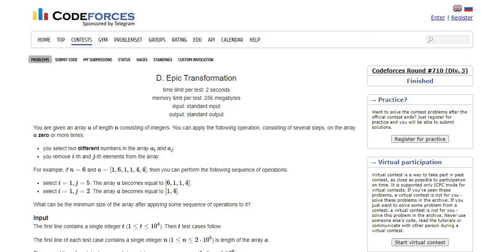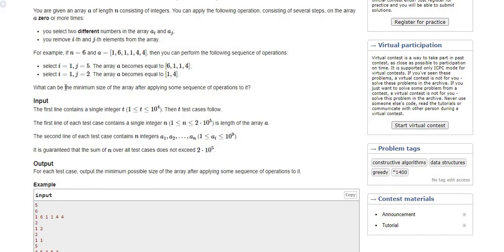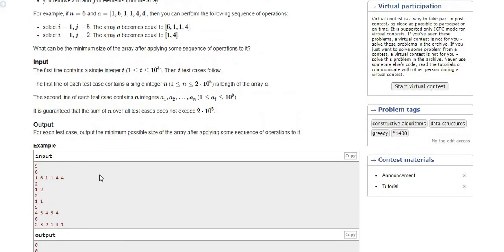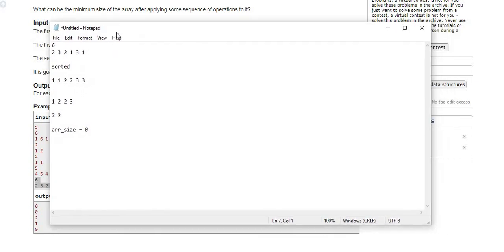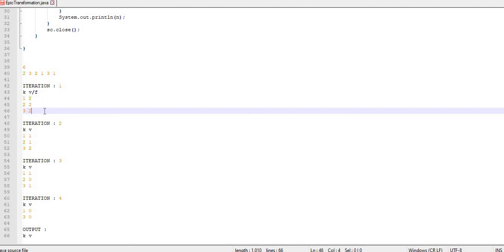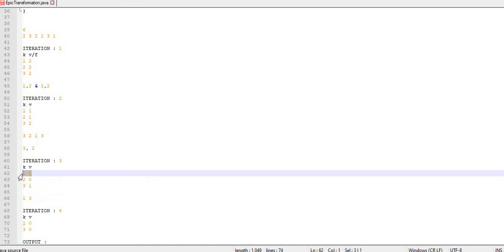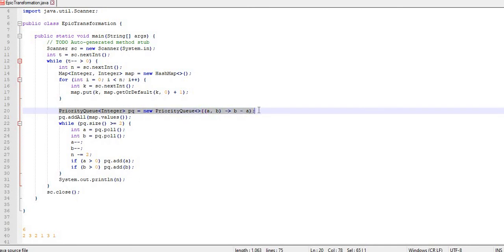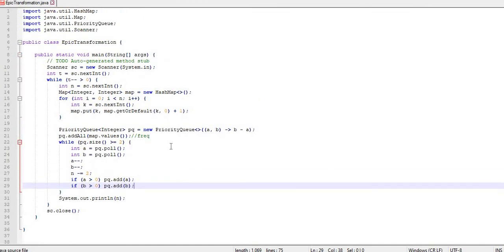D. Epic Transformation | Codeforces Round 710 (Div. 3) | Greedy | Constructive Algo | Priority Queue